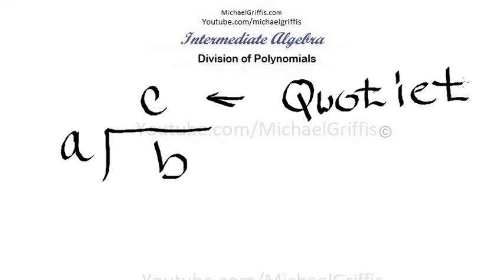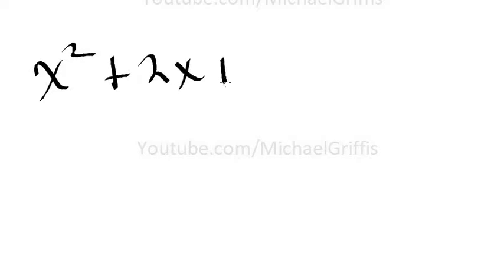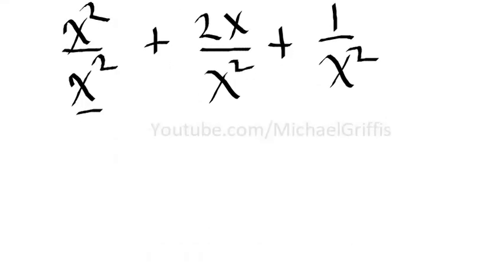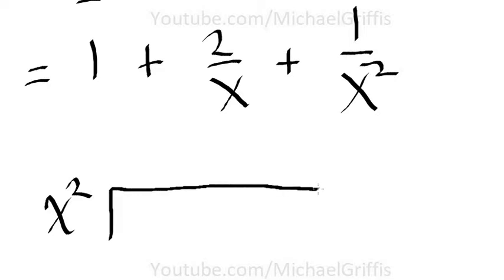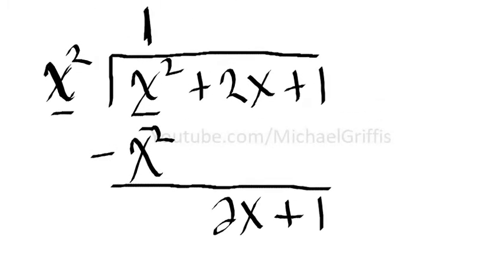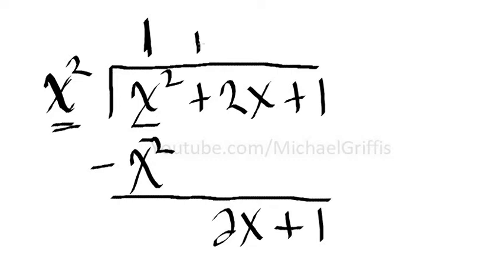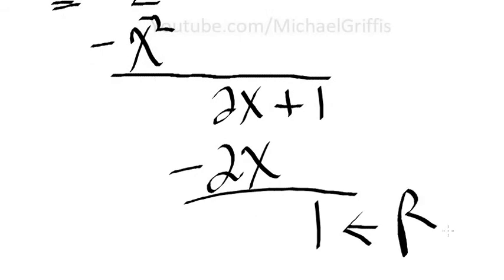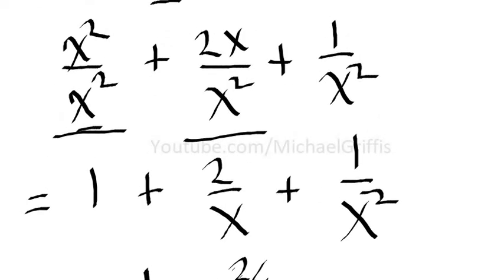Intermediate Algebra Division of Polynomials